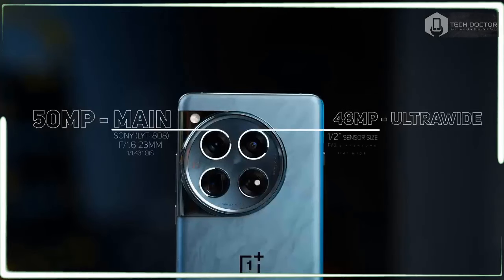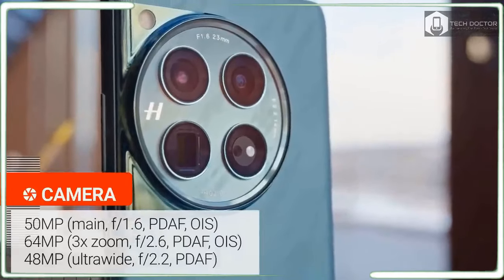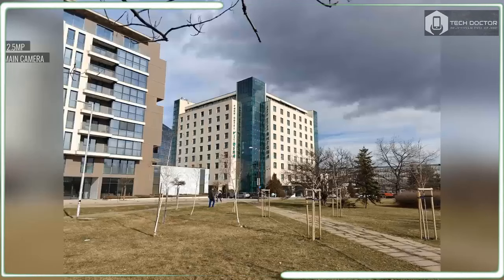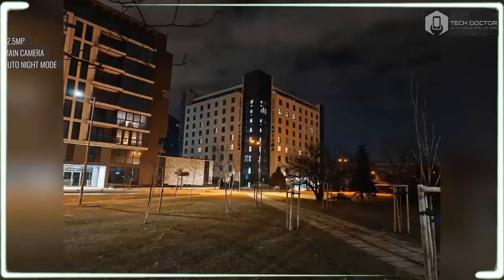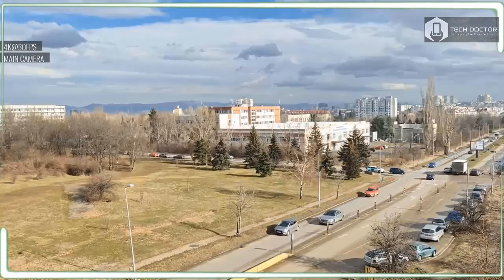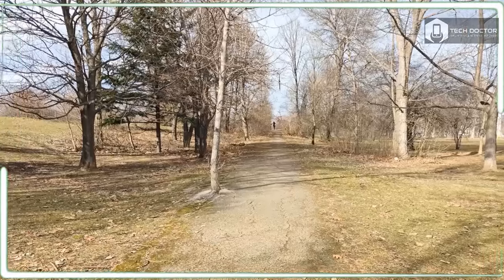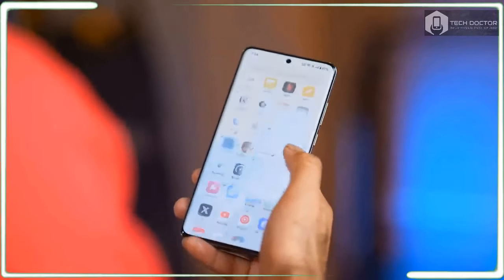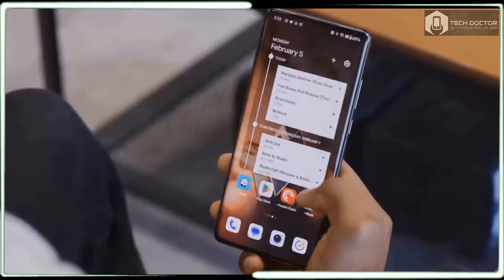OnePlus 12 Review: A Welcome Development This Year